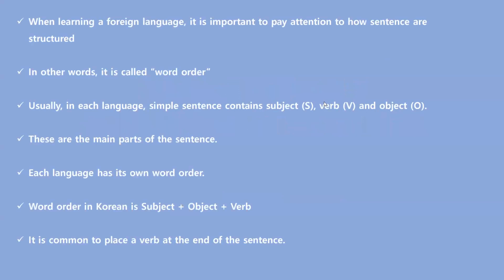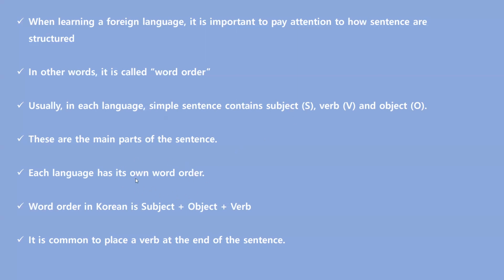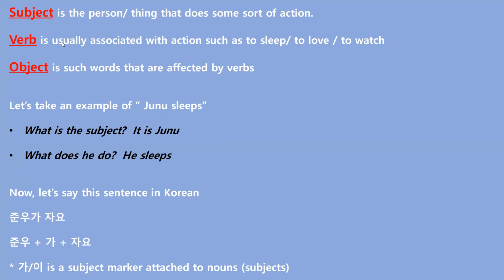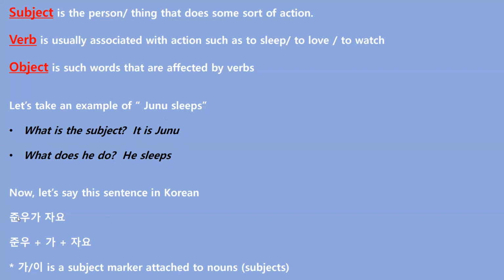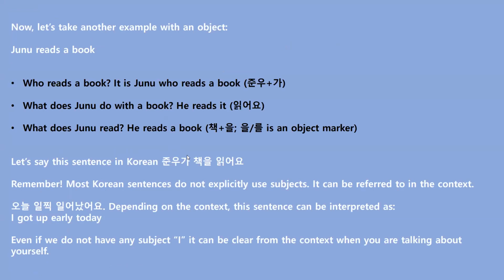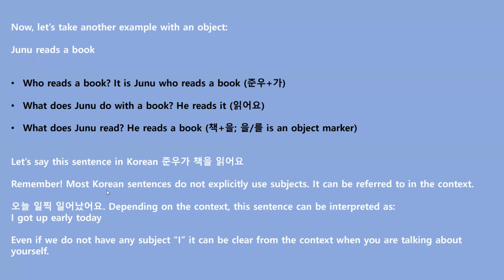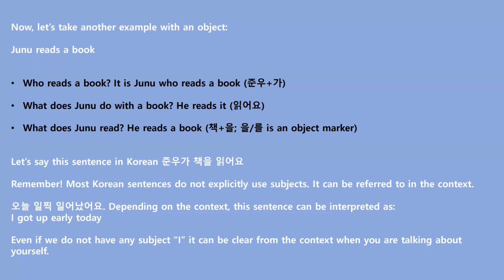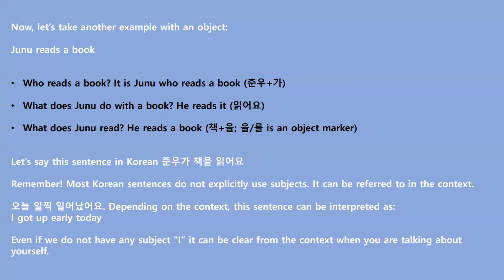Basic Korean Sentence Structure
In this video, I tried to explain the basic korean sentence structure as simply as possible. It is one of the most important topics in the Korean grammar and mostly ignored one. So when you are done with learning korean alphabet and syllable structure, next what you should study needs to be "sentence structure and word order in Korean".

감사합니다.